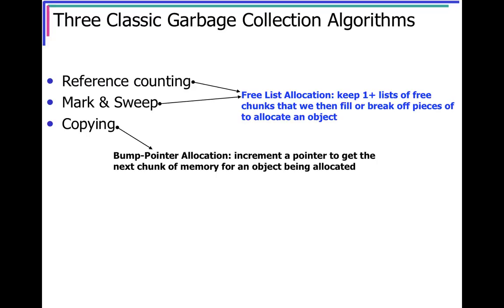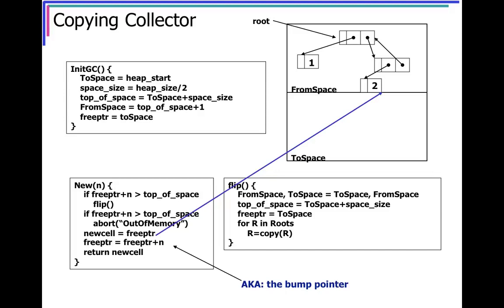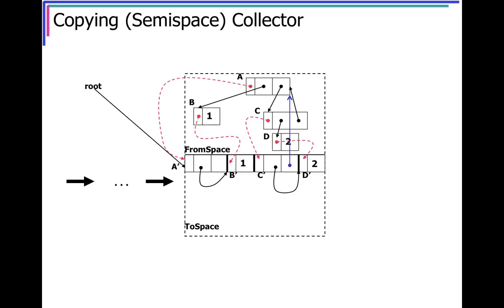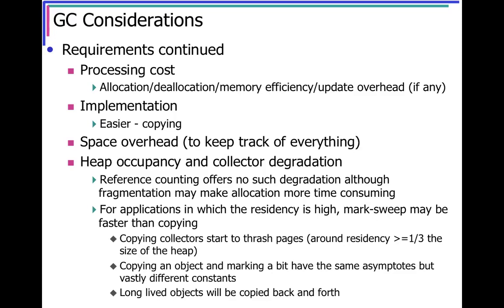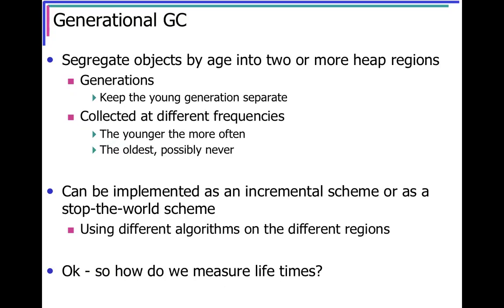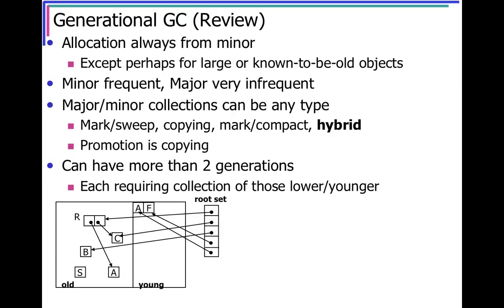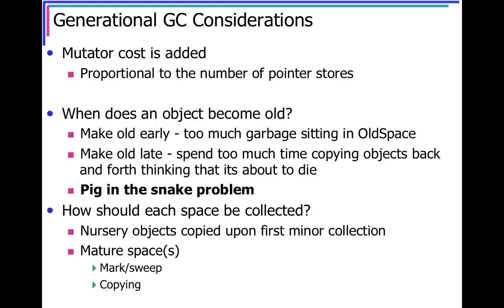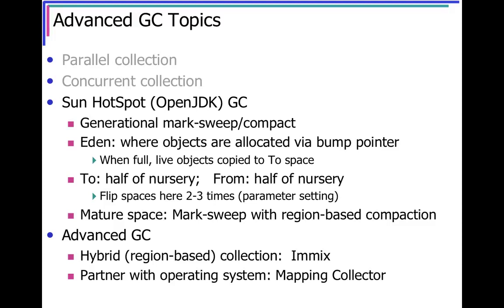1 2Memory Management part3